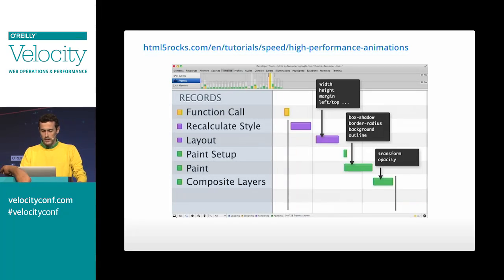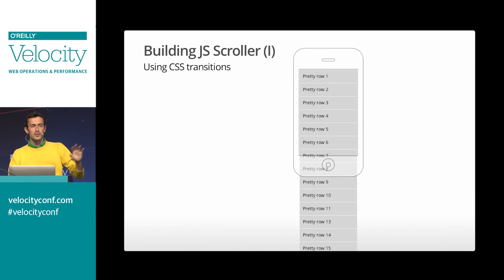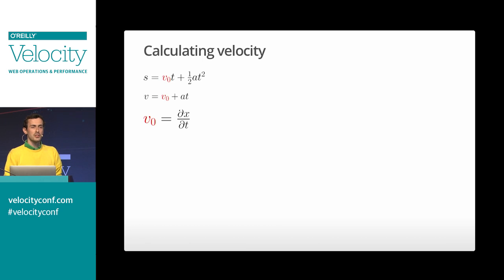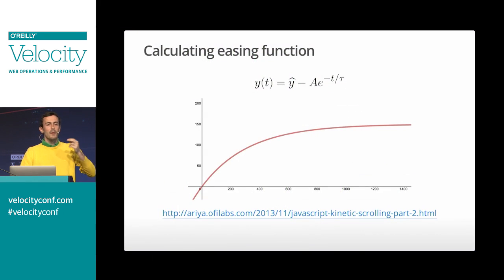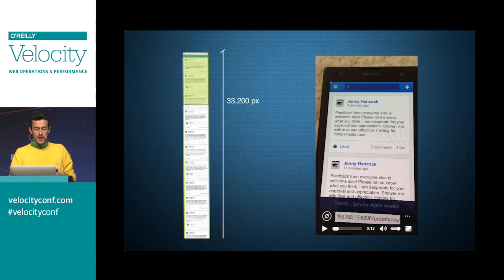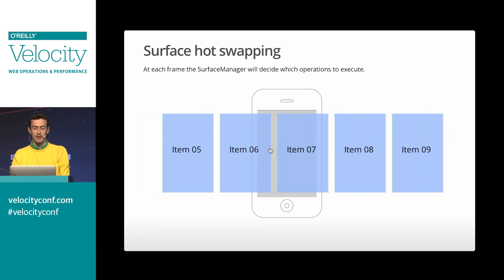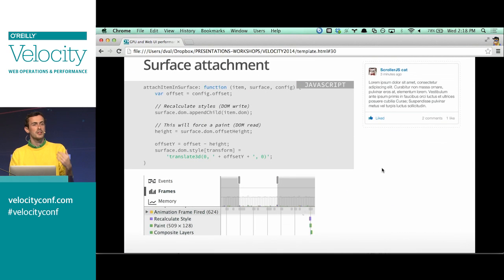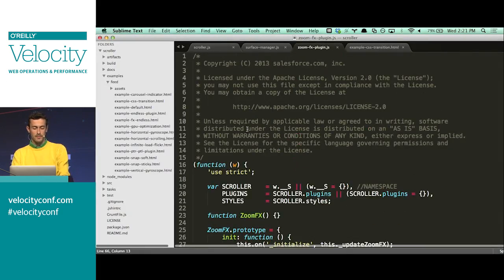Velocity 2014: GPU and Web UI Performance: Building an Endless 60fps Scroller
Talk Description:
Creating complex UI components such as a circular carousel with thousands of DOM elements inside, or an infinite scroller with dynamic fetching of data, has always been a challenge on the web. You have to do mathematical calculations, trigger beautiful transitions, and manipulate the DOM (with its costly paints and reflows) in an orchestrated and performant fashion.

We’ll dive into a practical example, showing how an endless 60fps scroller was built and optimized to fully leverage all the power of the GPU. We’ll cover the math and animation functions behind it, the techniques used for improving the performance of browser repaints and reflows, and showcase the latest tools for diagnosing bottlenecks and jank in the browser rendering engine.